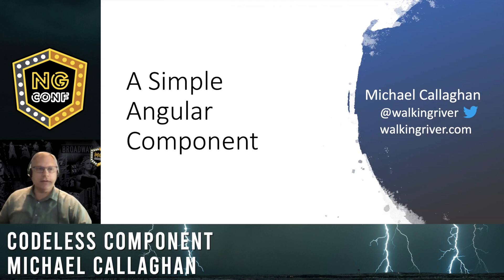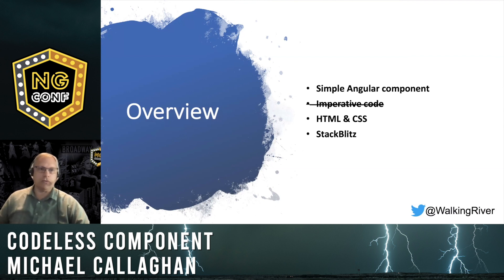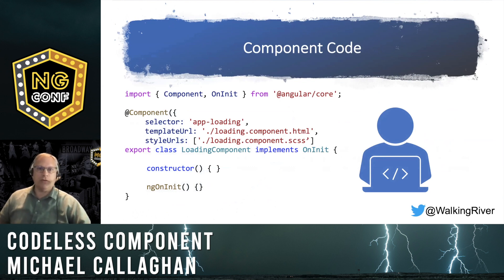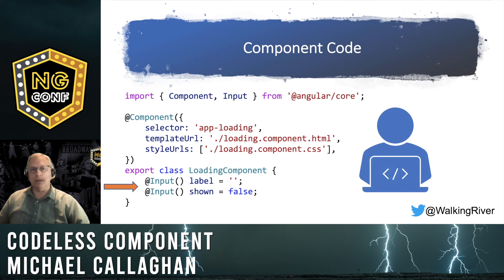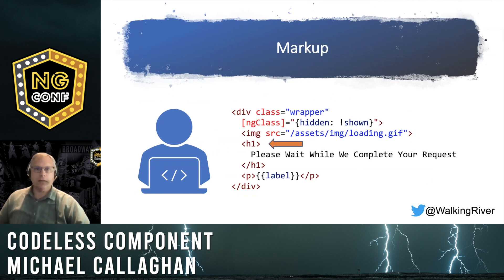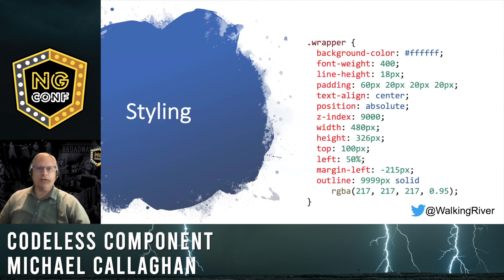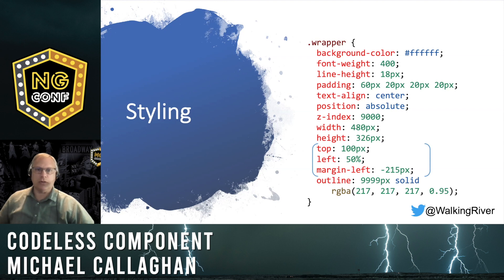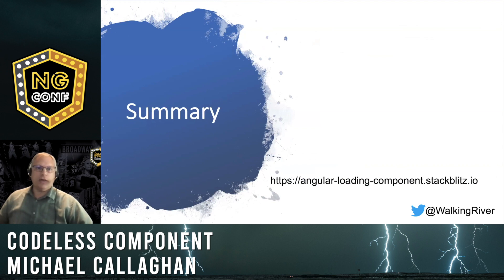Codeless Component | Michael Callaghan | Lightning Talks 2021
Angular components do not need to be complicated. In fact, with a little HTML and CSS, it is reasonably straightforward to build a component you can reuse in all your projects. In this talk, Michael Callaghan details the creation of a “Loading” indicator.